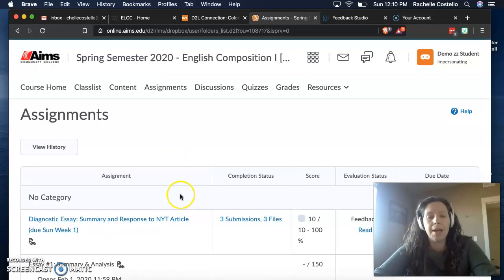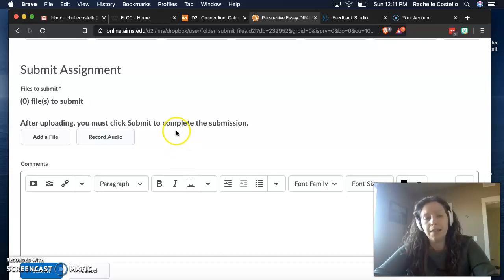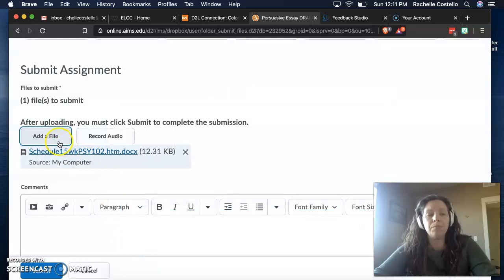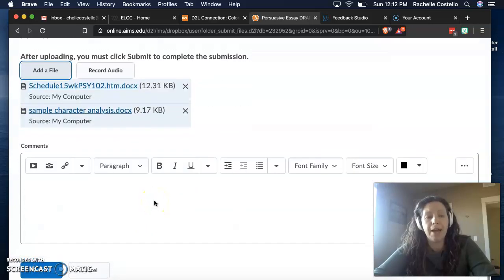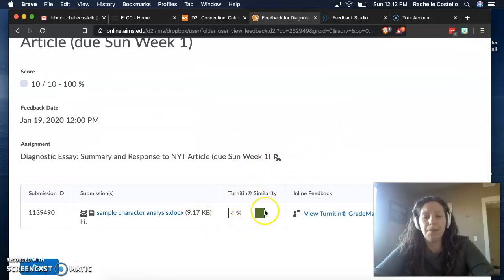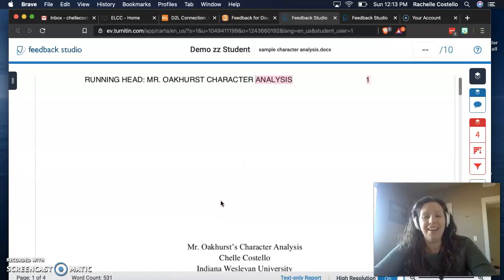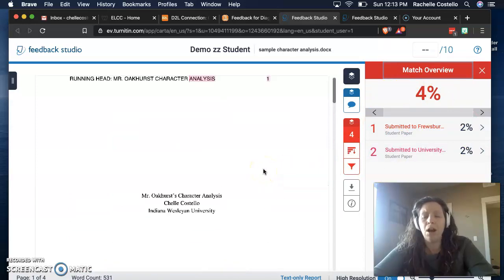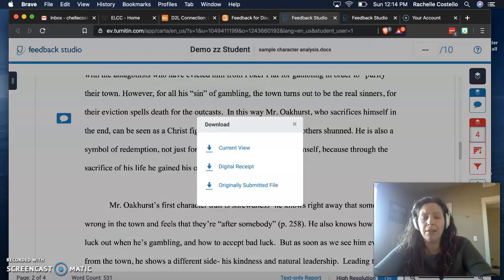How to turn in assignments and view feedback